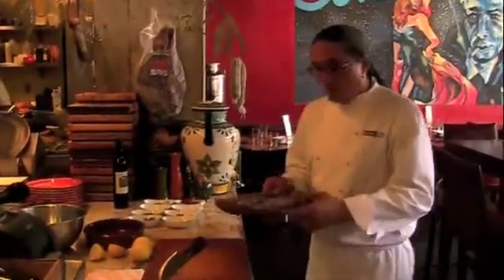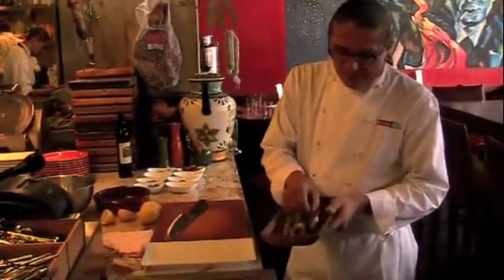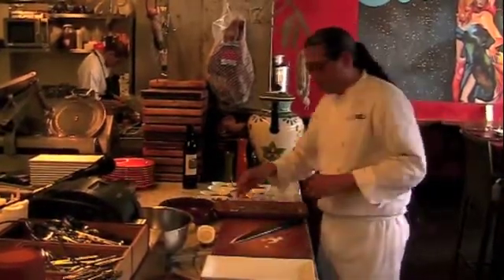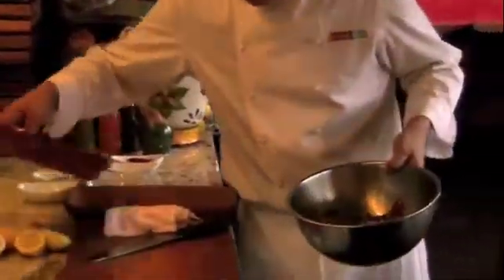Michael Smith's Razor Clams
michael smith